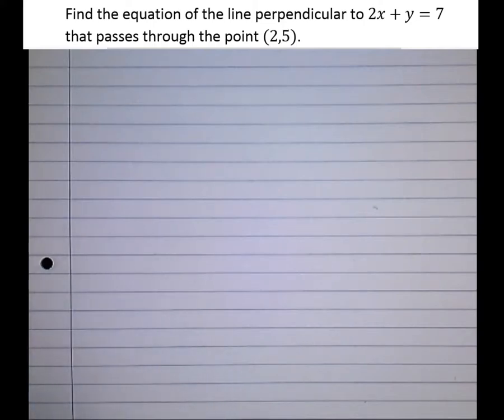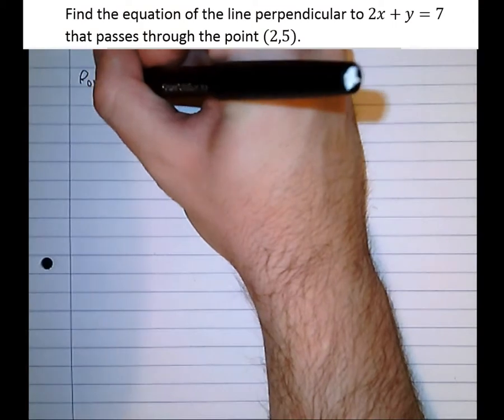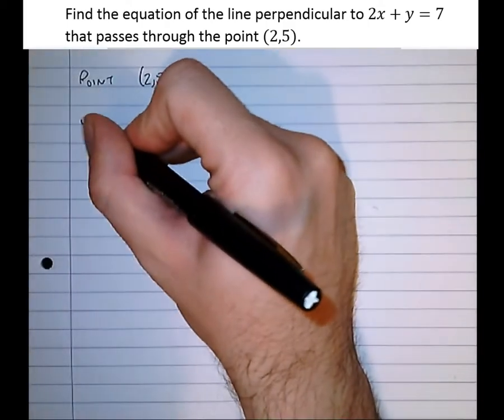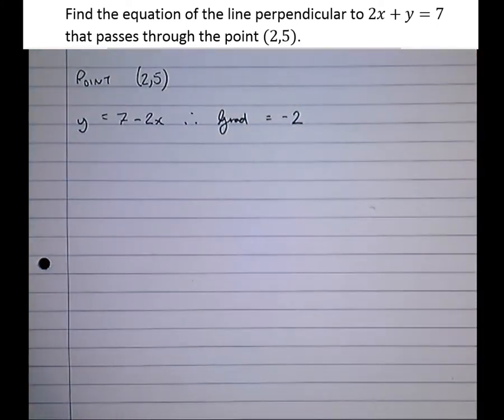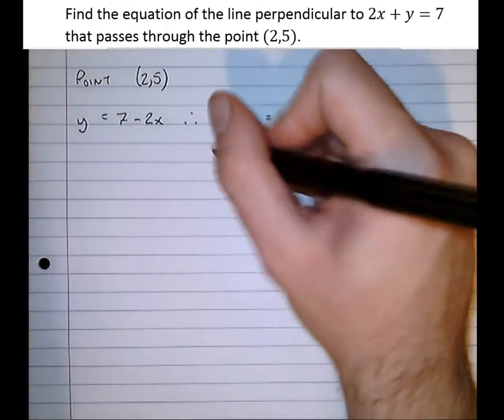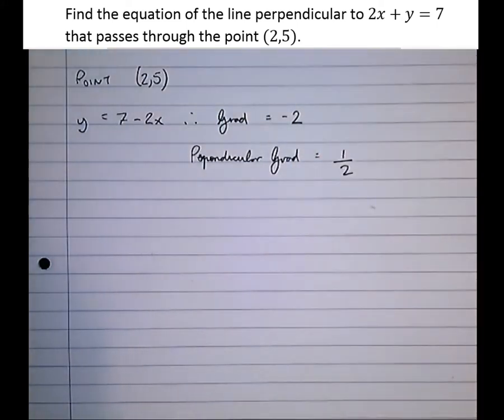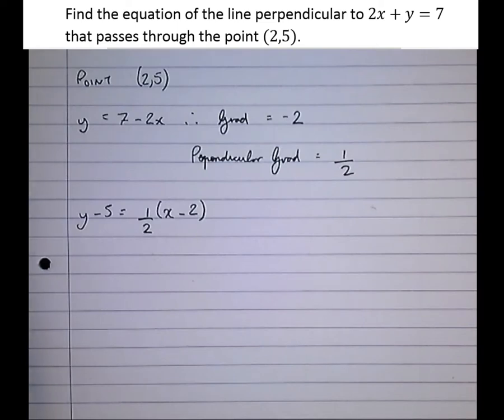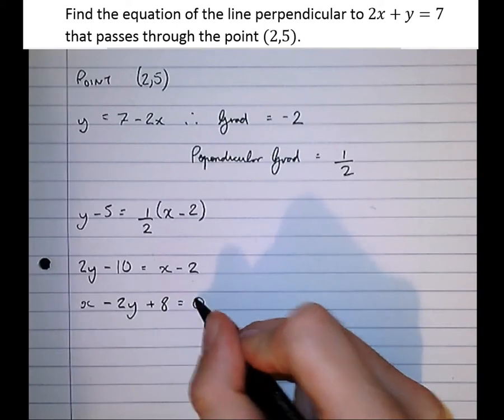Equations Of Perpendicular Lines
How to find the equation of a line that is perpendicular to another. For more information on my one-to-one tutoring please